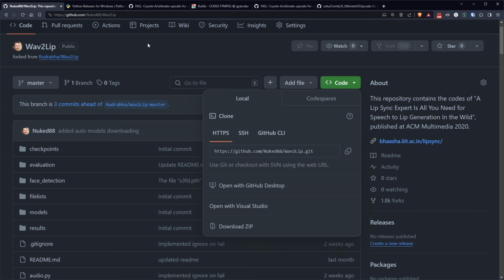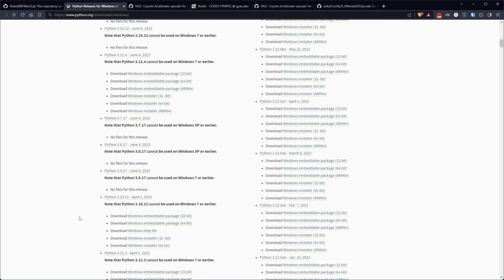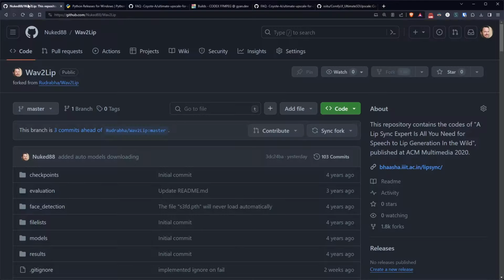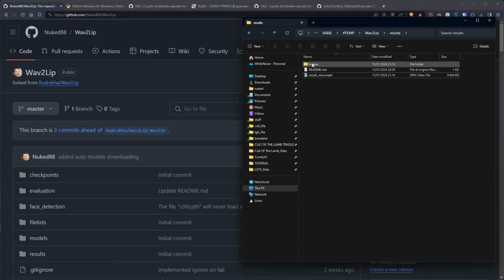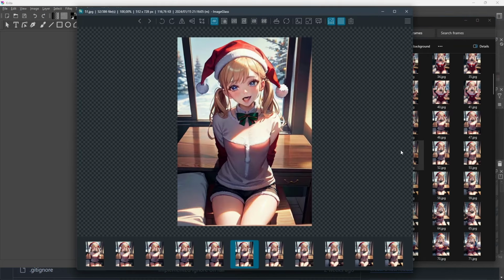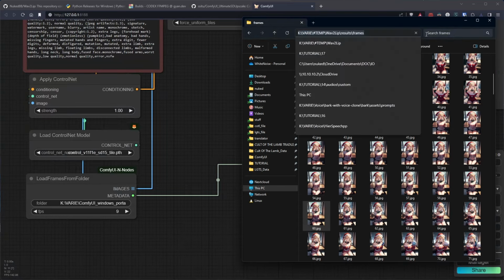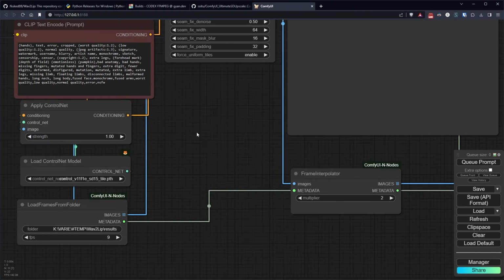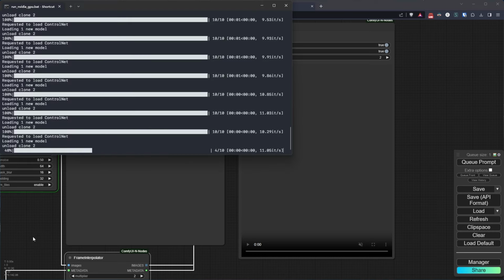Automatic Lip Sync for Anime: Wav2Lip Tutorial - Xmas Video [3/3]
Hey! In this video, I'll walk you through using Wav2Lip for automatic lipsync on anime characters. We'll tackle some tweaks I made to get it working smoothly.

*** Links from the Video Tutorial ***